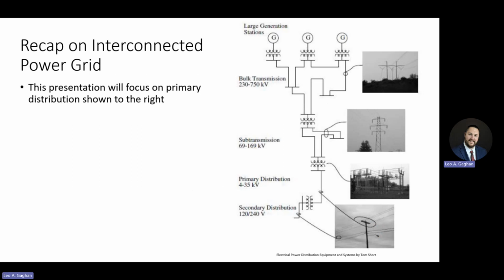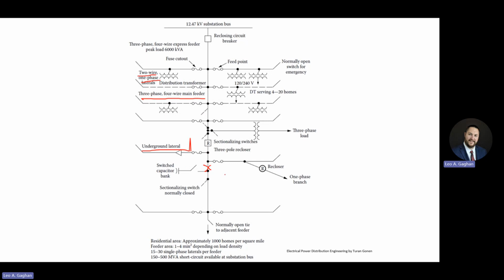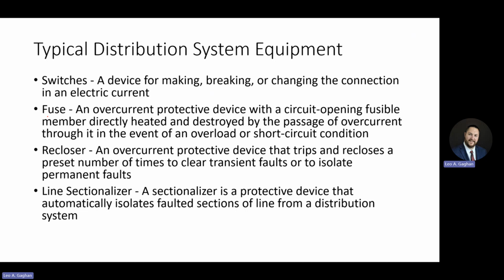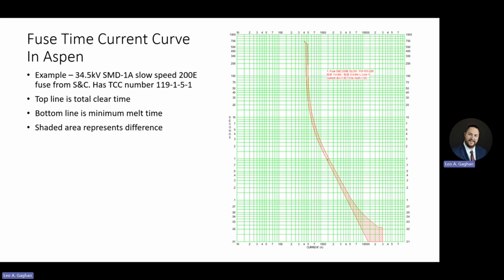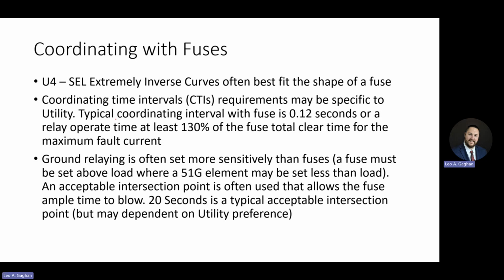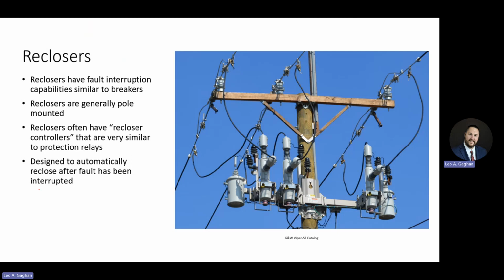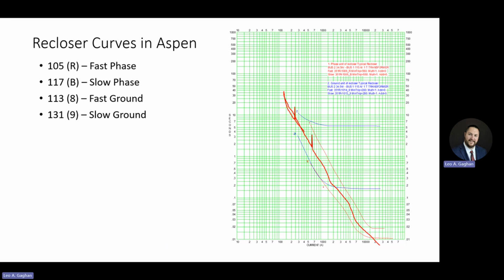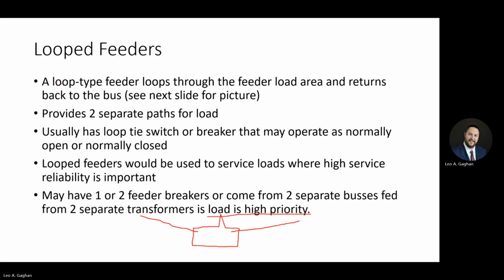EET 423 Distribution Protection 2024 03 05